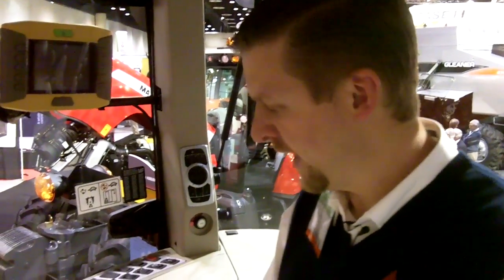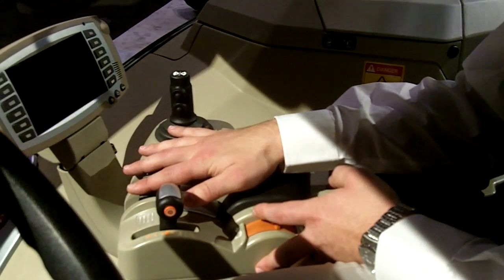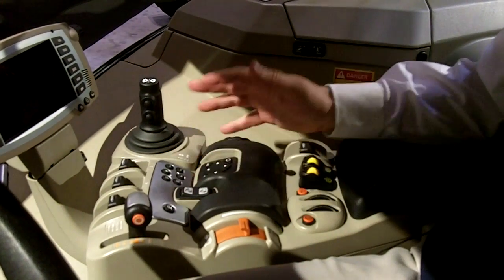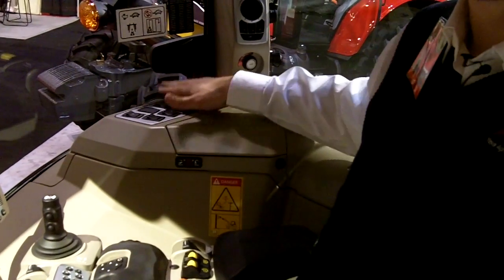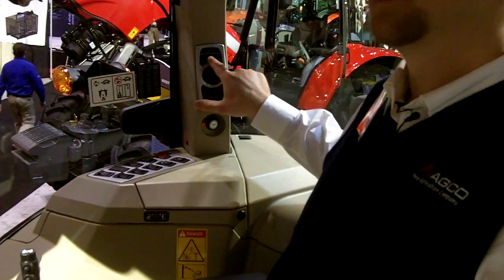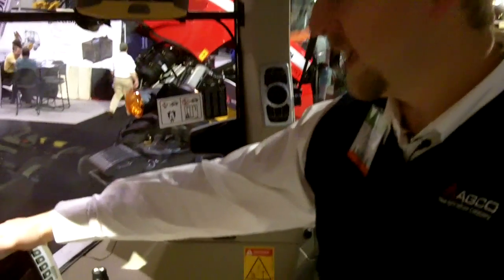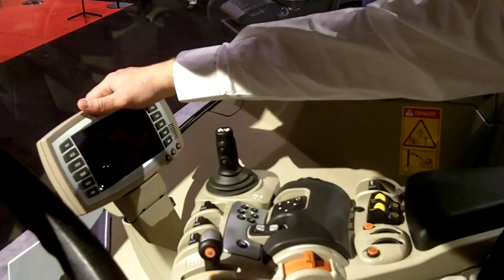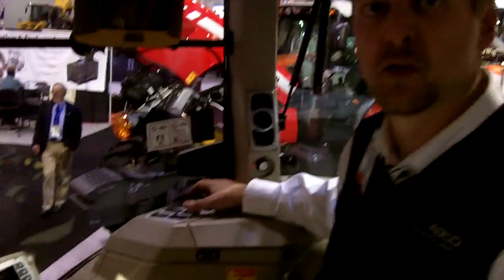Massey Ferguson 8660 Cab Controls at AG CONNECT Expo 2010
Jason Hoult, Product Marketing Manager at AGCO, takes you on a tour of the new Massey Ferguson 8660's cab controls.